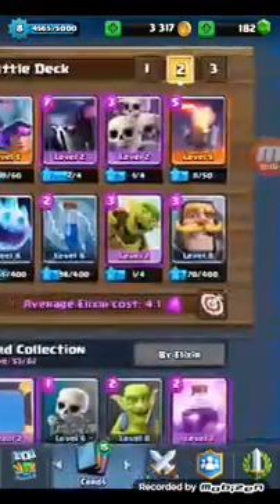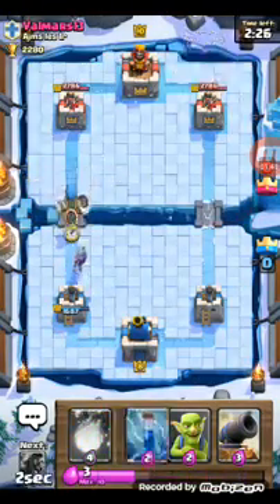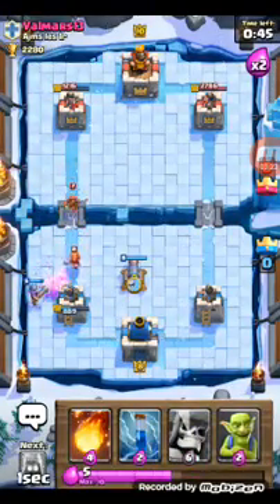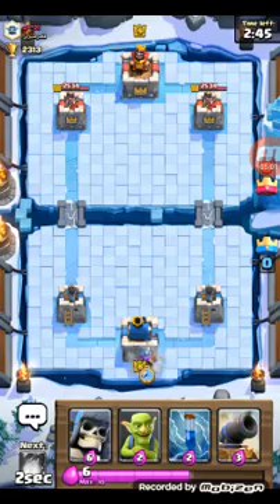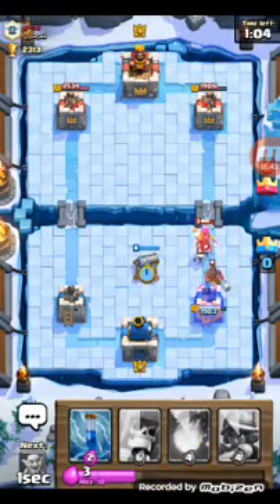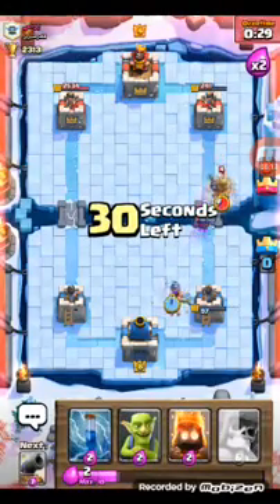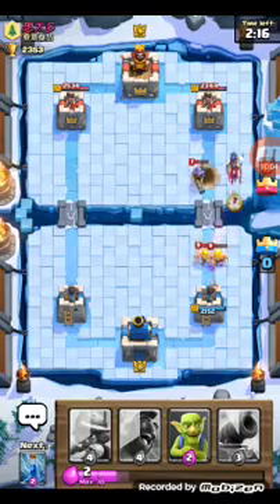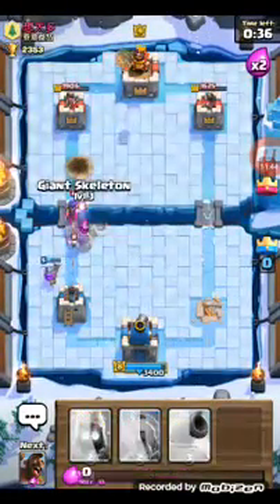NEW DECK = ALL WINS